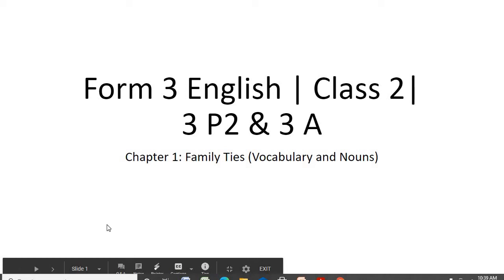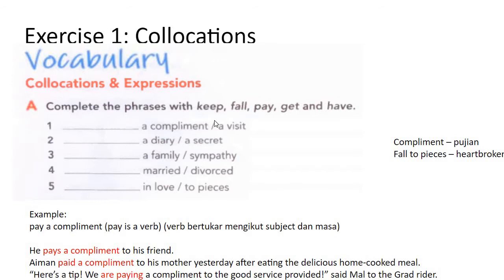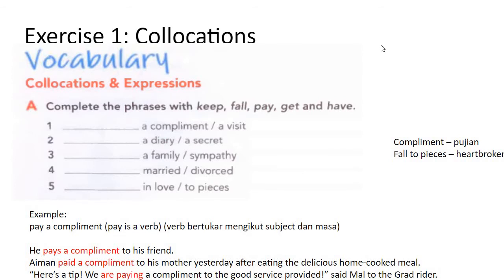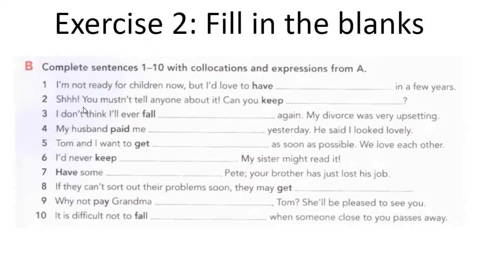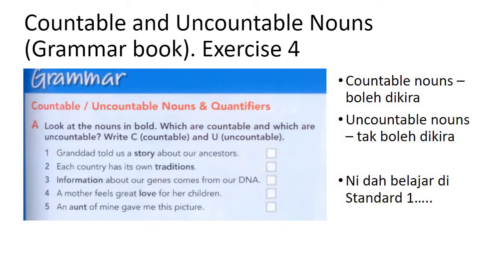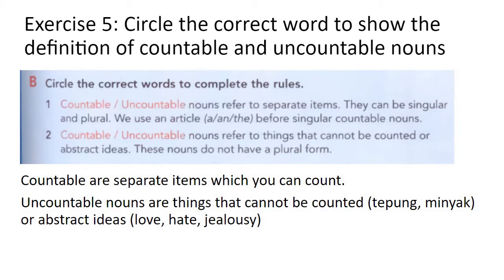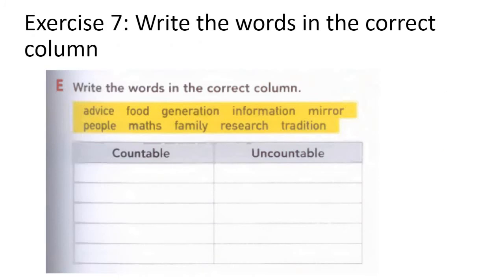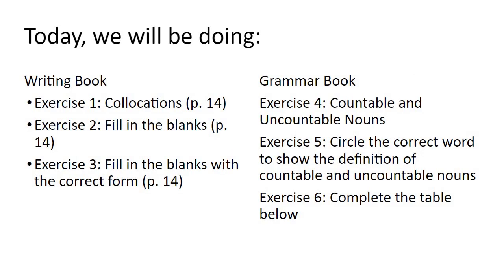3P2 and 3A | Class 2 | Unit 1: Family Ties (Collocations & Nouns)